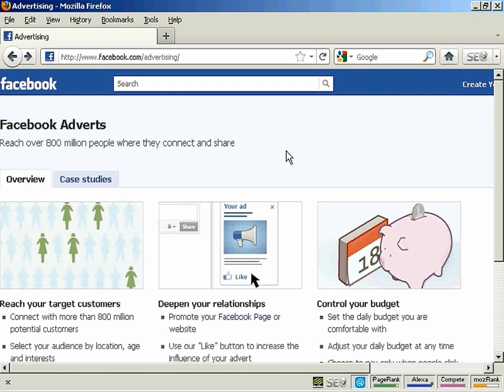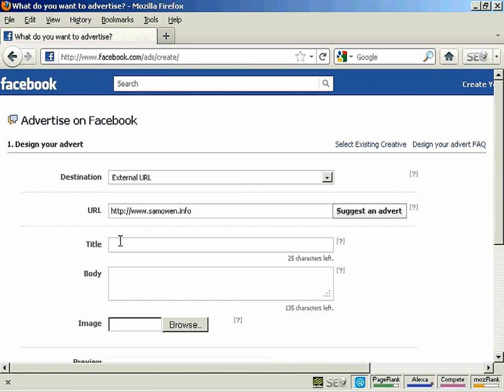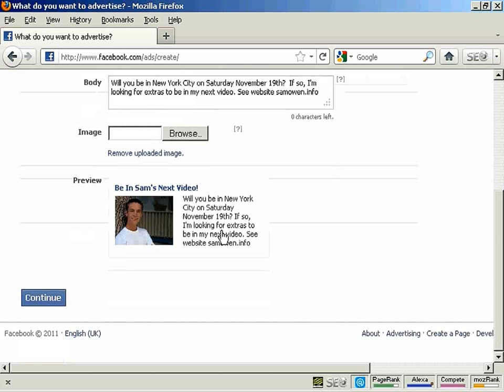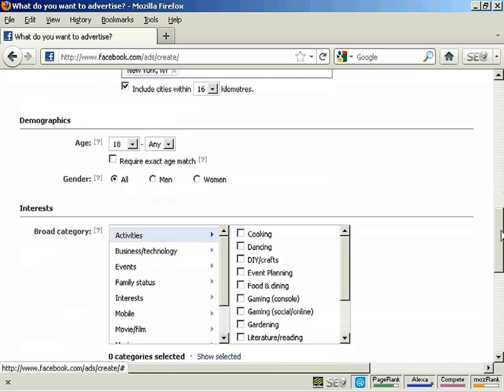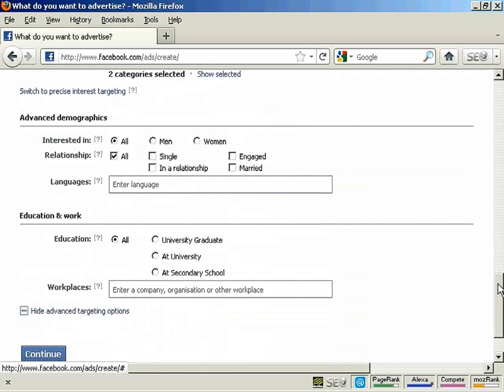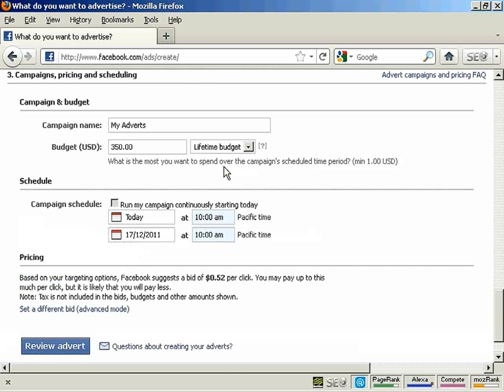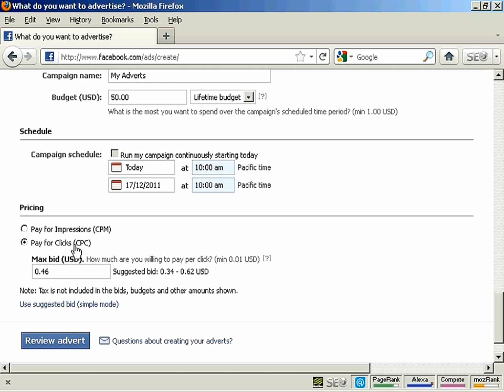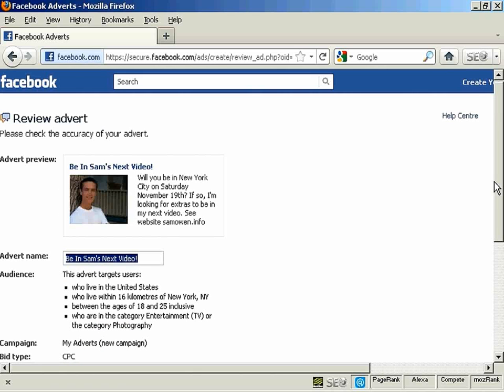IM Tutorials Video 57 of 75 How To Create A FaceBook Ad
FaceBook Ads are advertisements placed on popular social networking site FaceBook. These ads allow you to reach the exact audience you want with relevant targeted advertising. This video shows you how to create a FaceBook Ad.